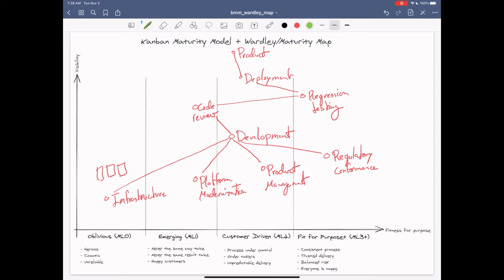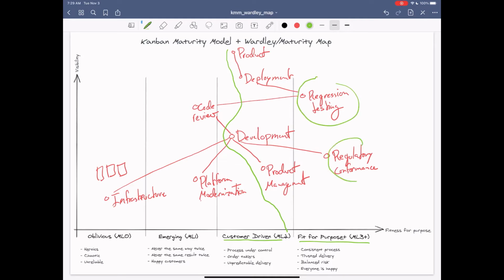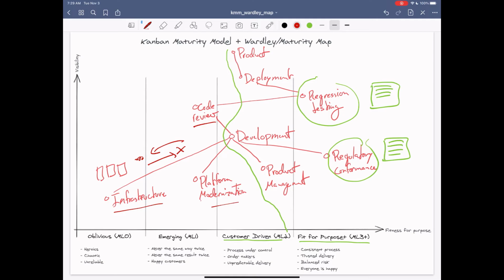Combining the Kanban Maturity Model & Wardley Maps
This video explains how using a Wardley Map and setting the x-axis to the Kanban Maturity Model's maturity levels can help you see value chains and improvement opportunities in an organization.

Join my Flow Focused community for people who want to learn the best ways to improve how organizations work.